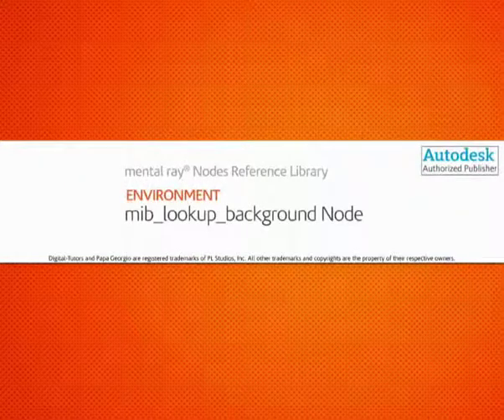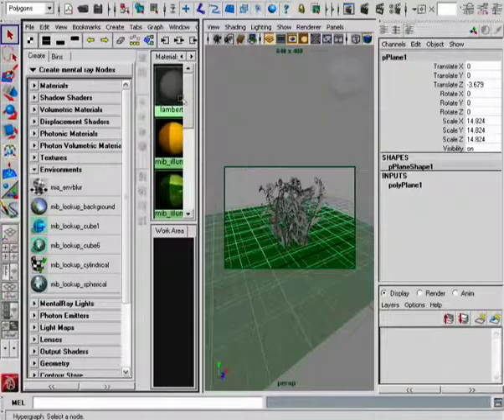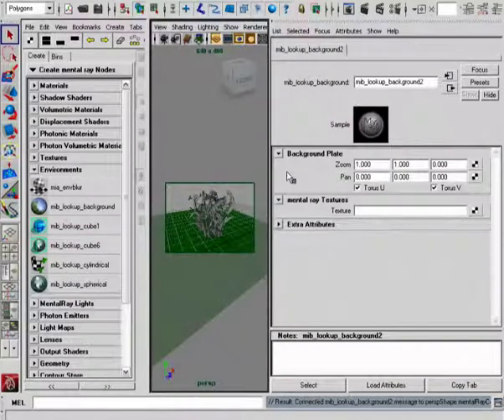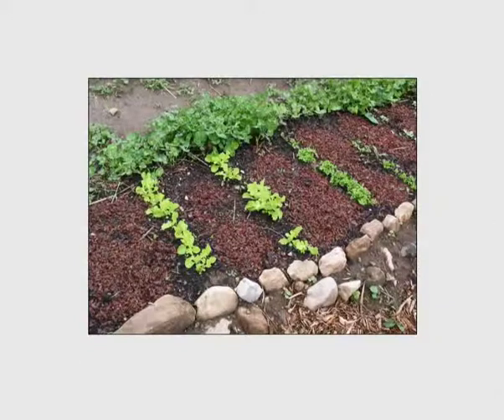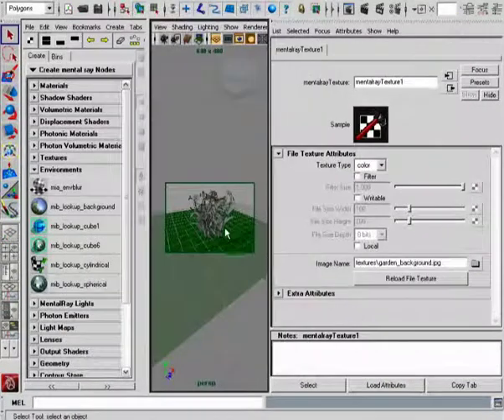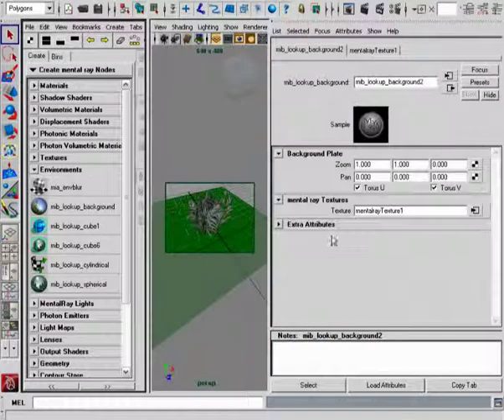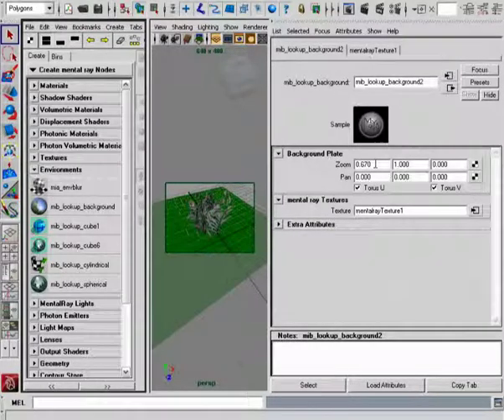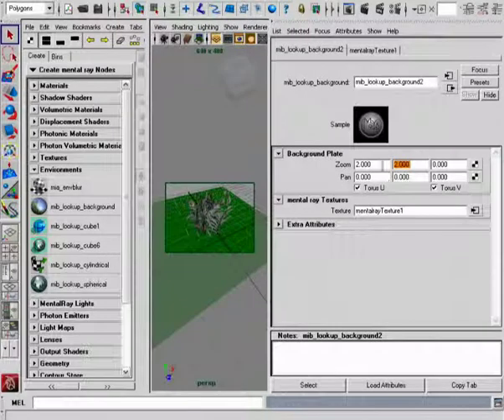108 mib lookup background